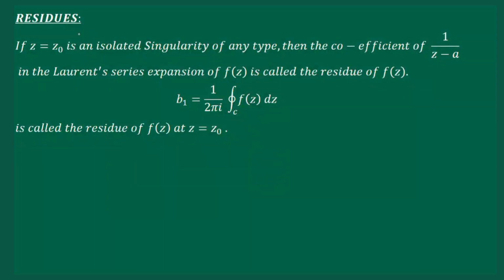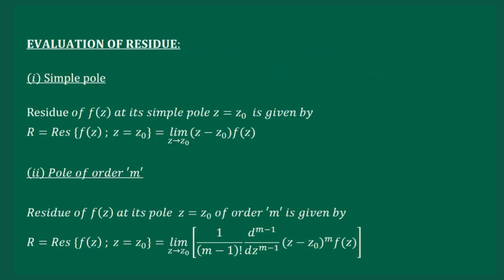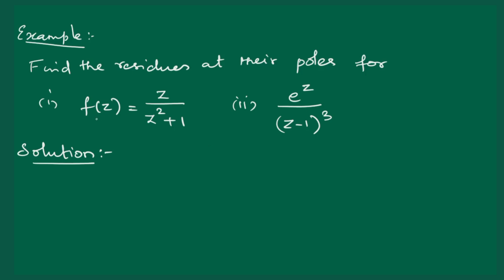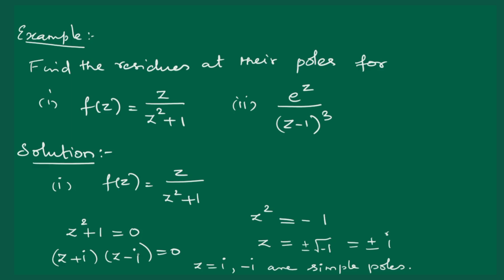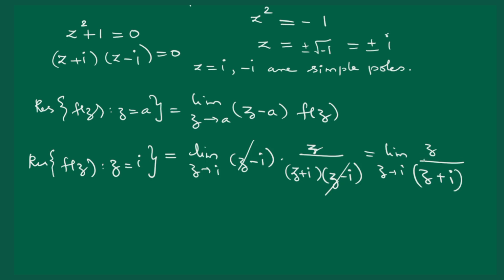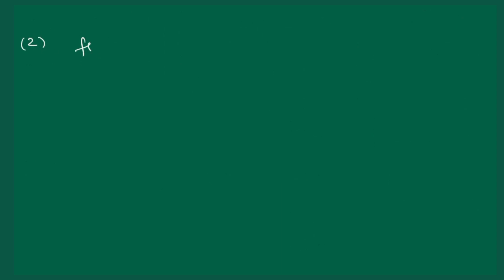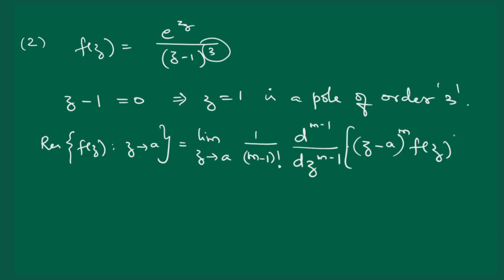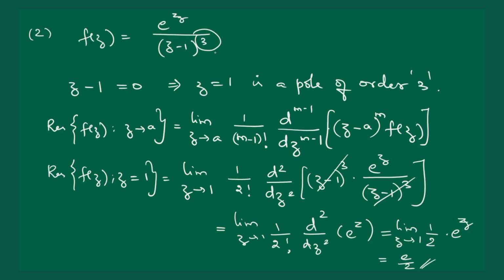Evaluation of Residues